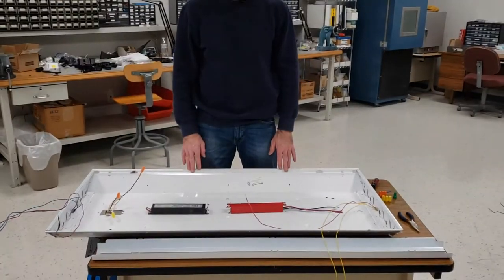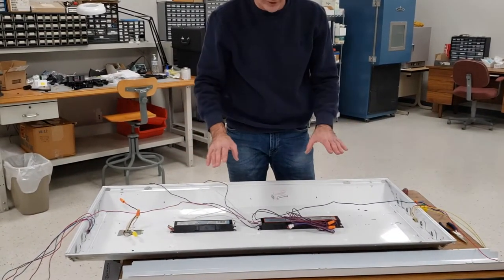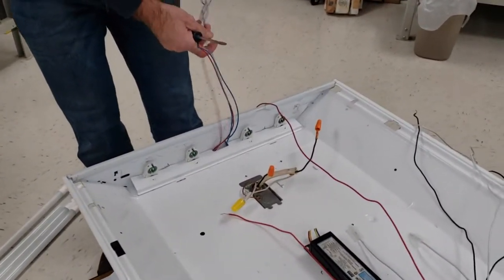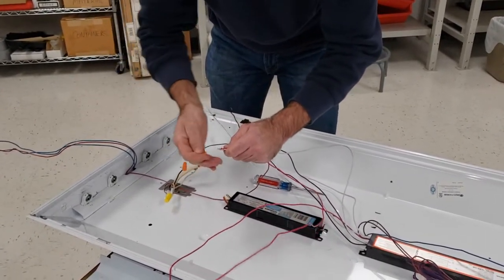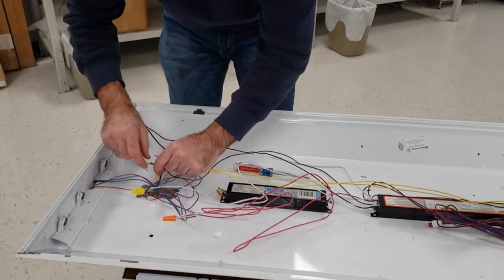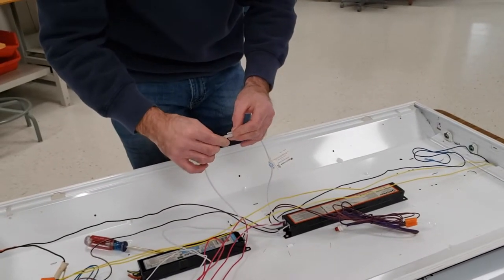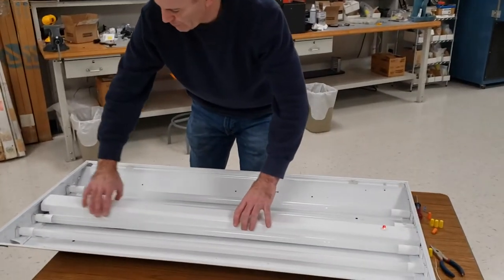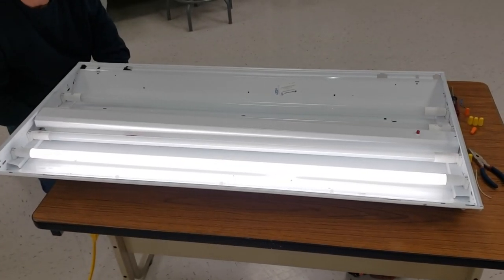Fluorescent to LED conversion with emergency lamp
This is how to eliminate the ballasts/fluorescent lamps to straight LED, 120 volt and wire in a single (emergency) lamp on an EMB driver